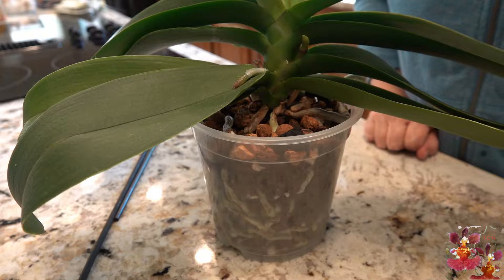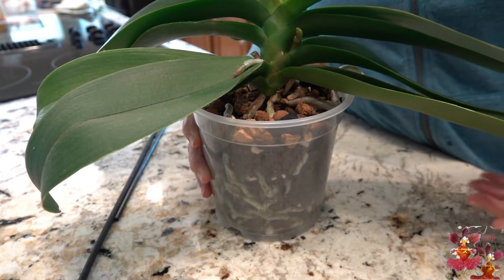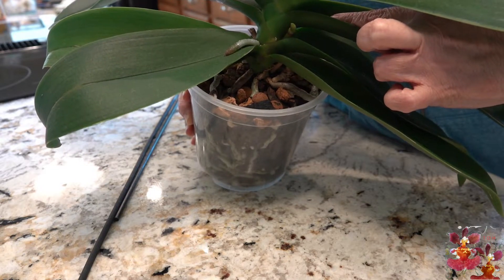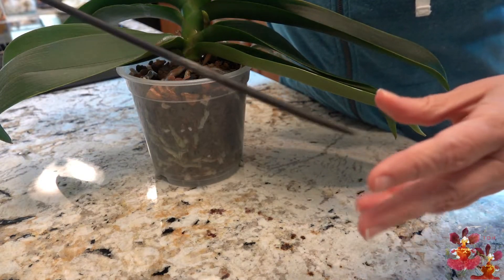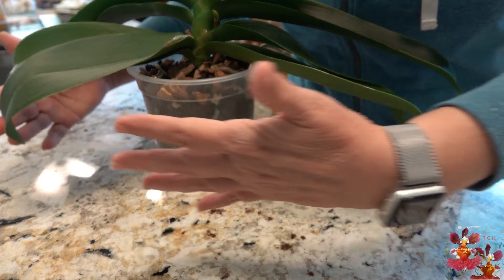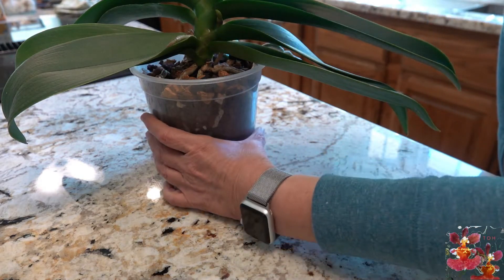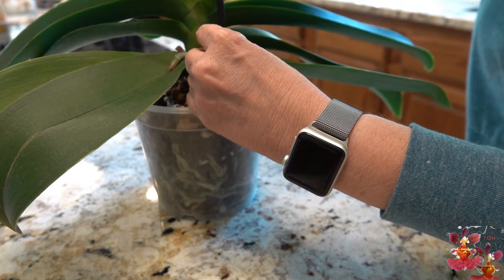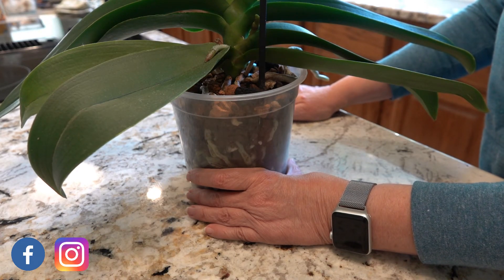How to Stake a Phalaenopsis Bloom Spike | And, is it Even Necessary? | Staking an Orchid Bloom Spike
In this video I am demonstrating the staking of a Phalaenopsis bloom spike.  I discuss how to train the spike toward the light, how to choose the stake, and how to position the stake for the best presentation of your blooms.  Additionally, is staking a bloom spike even necessary?  Watch the video to find out the pros and cons.